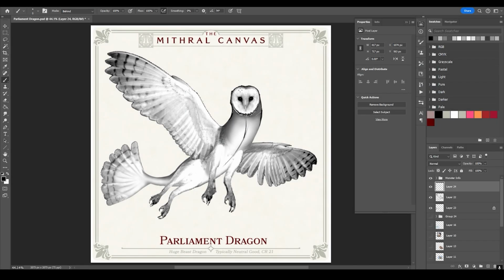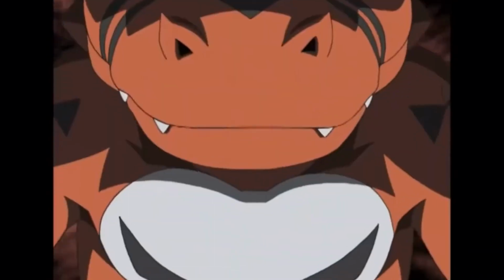D&D Needs EVEN MORE Dragons (Again)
This past Smaugust, we designed another pair of unique draconic creatures to encounter in Dungeons and Dragons 5e!

00:00  Intro
01:03  False Scale
06:38  Parliament Dragon
13:56  Outro

Featuring music from Skyrim, Hollow Knight, and Dark Souls.